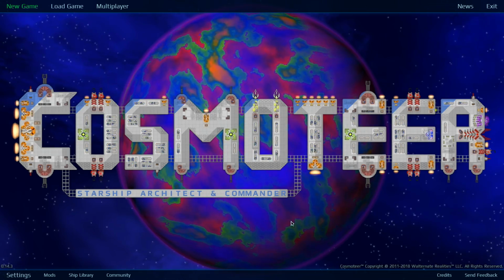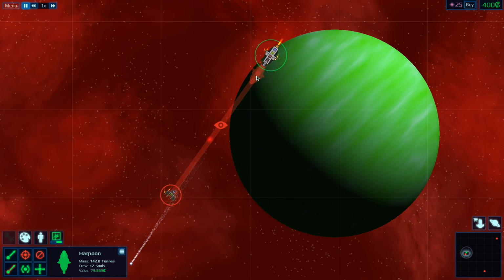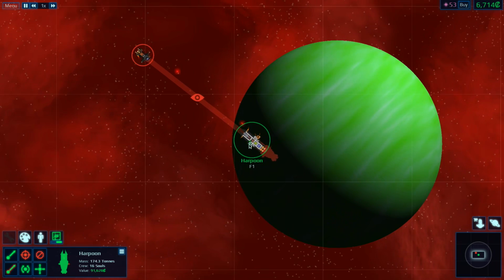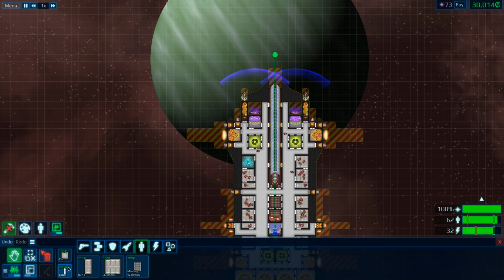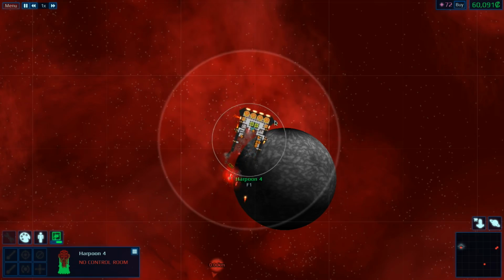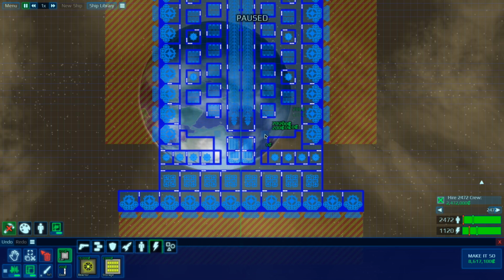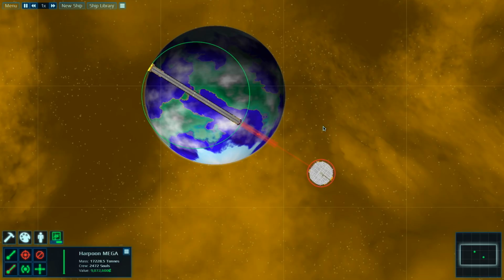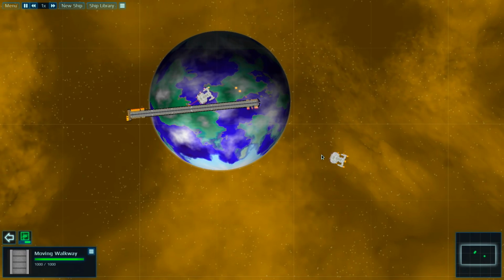The BIGGEST railgun ship EVER in Cosmoteer!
Cosmoteer! Railguns are a new addition to the game and I thought it would be fun to play with them. We try railguns in single player and then build a HUGE railgun ship in Sandbox mode. It's quite a laugh and I hope you'll join me for the final, epic showdown!

__Music
.Captain Tiny - Wellington Sea Shanty Society
.Some tracks from CyberSDF on Soundcloud

__Follow me!